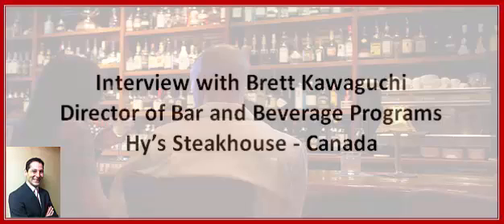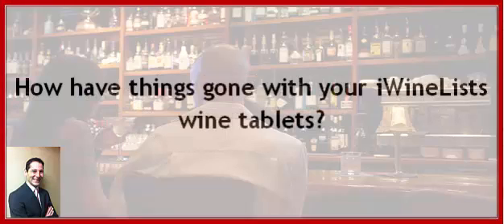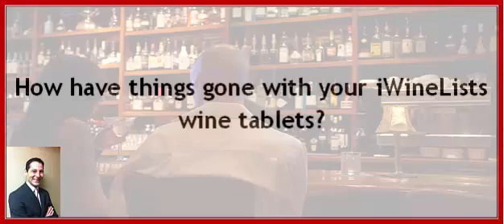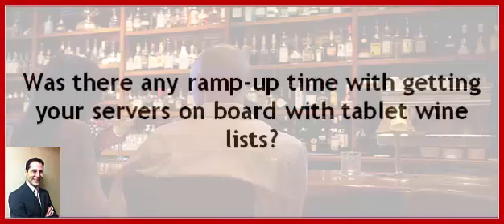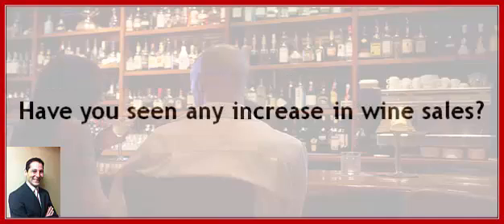Hy's iWineList Experience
Part 3 of the interview with Brett Kawaguchi, director of bar and beverage at Hy's of Canada, one of the largest steakhouse chains in the country. This segment goes into Hys' use of the iWineLists digital wine list system and how it has helped the chain.